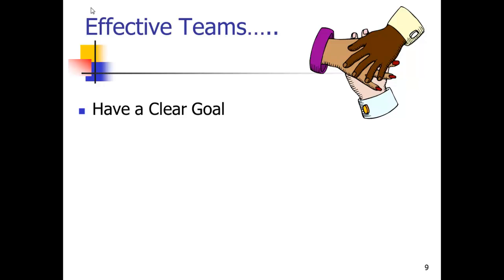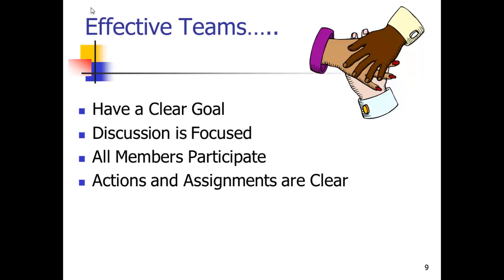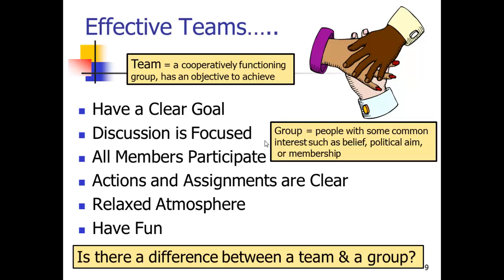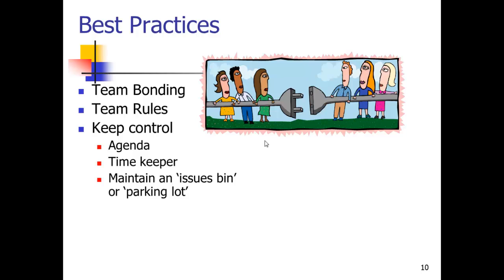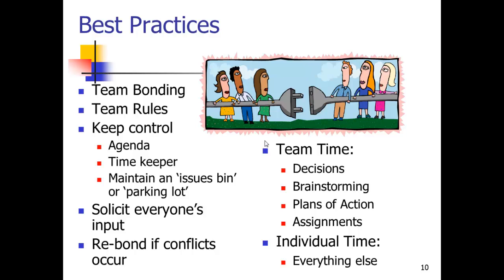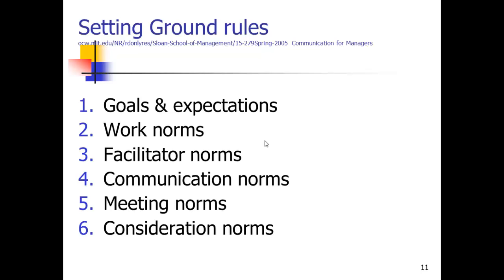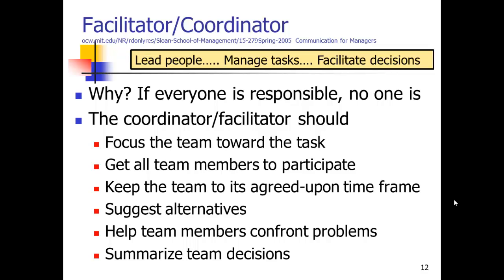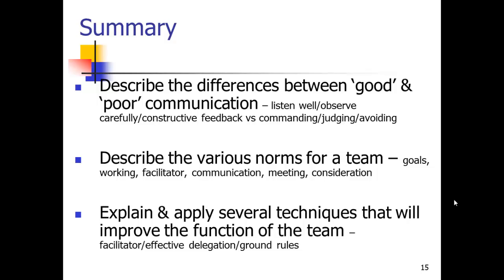IME223 Teamwork Part3 EffectiveTeams